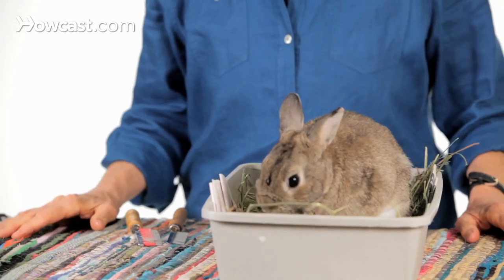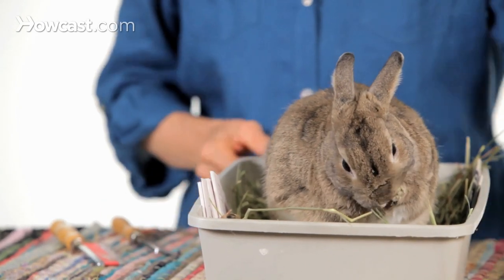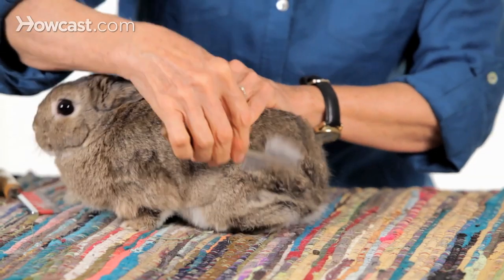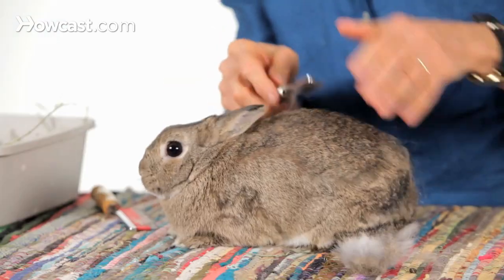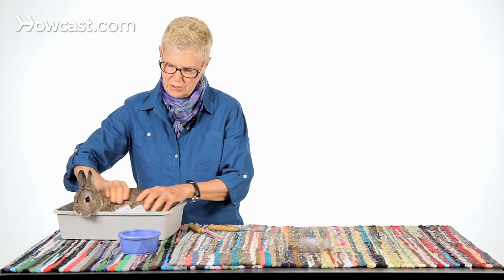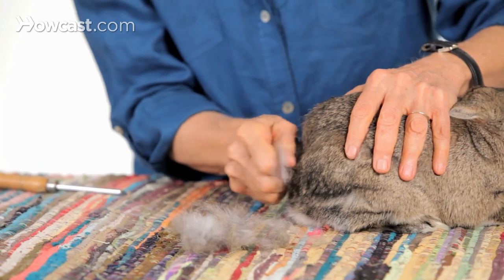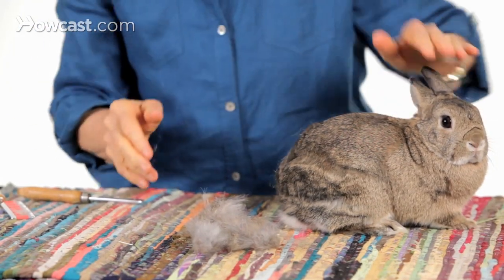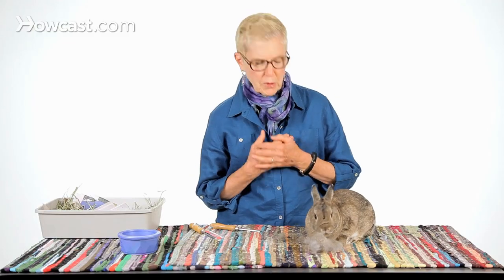Do Rabbits Shed? | Pet Rabbits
So many people ask, "Do rabbits shed?" And the answer to that is, "When do they not shed?" Actually they shed several times a year and there's a little debate about how often and how much each different breed sheds, and I brought an example today.

 His name is Bean. This is a little Netherlands Dwarf. Bean is in the middle of a typical rabbit shed, which often starts at the head of the rabbit, and you see the pattern going toward the back of the rabbit, as the hair is removed. When rabbits shed, you can help them a lot by getting a nice flea comb, this style. This style, you can see it has hair in it that is held by the rubber. I brought the comb with the hair already in it so you can see that easily. And I'm going to show you now a typical way to comb a rabbit to help them get rid of the fur that their bodies are trying to eliminate.

Bean is washing his face right now, so we'll give him the courtesy of a moment. Turn him around. You can see a little bit of the shed pattern on Bean, if I show you his back here. Would you let us look at your back? Excuse me. Show everybody you beautiful back. Here we go. I'm going to stand him up a little bit. Do you see this pattern here? Bean's shedding from the front to the back. And with a flea comb, you can get out an awful lot of hair that he will otherwise ingest. Very helpful. Most rabbits do not love this, but it helps to keep the hair in the stomach to a minimum as they groom themselves. And you get a lot out with this kind of comb. We can make a mound of hair the size of Bean within a very few minutes here, which we're not going to do because this is a short video. Right, Bean?

But this is just a quick demo of what you can do with the right tools. When rabbits shed, you're going to get the hair in your nose, your mouth, your clothing, as I have here, and you can clean yourself with one of those sticky tape instruments or a regular brush designed to take hair off  you, or you can dip your hand in a little bit of water, rub your hands together, rub your hands over your clothing, and you'll be able to pick up pieces of fur from your clothing, and you can do the same thing to the rabbit. Rub your hands over the rabbit. Pick up hair that way. Just another, if you don't have a flea comb available, another way to get hair off.

And finally, you can actually pluck a rabbit's fur when he's in a heavy shed, as Bean is. And usually the hair is most pluck-able toward the end of the shed pattern.

Bean will do anything to get out of this. You can actually just take that much hair at a time. And it speeds the process if you're trying to get as much grooming done in as little time. It's a little less enjoyable for the rabbit than brushing is, but it is much more effective than using any of these little tools. You can actually just pull out chunks of hair like this.

Again, wet your hand, roll it into little pieces, and it will drop right off your hand. So that's the answer to "Do rabbits shed?" Do they ever stop shedding? You don't, do you?

Rex rabbits shed somewhat less, and Gora rabbits may shed somewhat less, but I haven't seen yet a single breed that truly doesn't shed.

So if you're thinking about getting a rabbit as a pet because you're worried about getting another animal that sheds, you might want to think again. This animal definitely does shed. We love them, but they do shed.